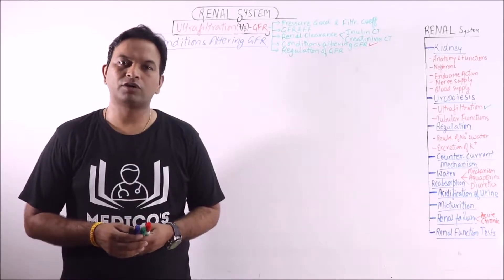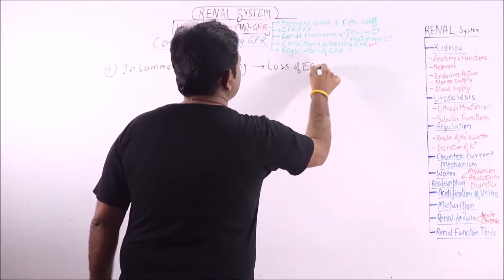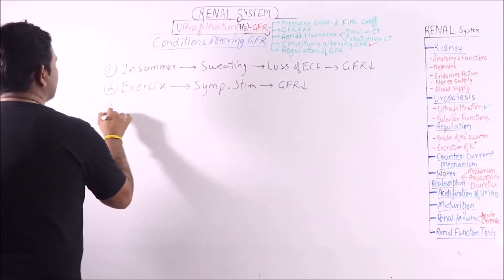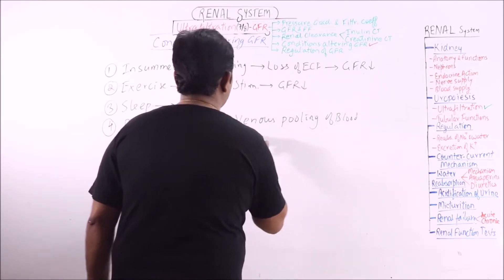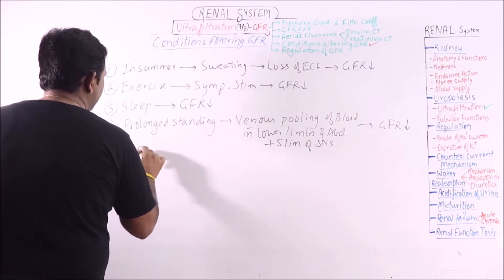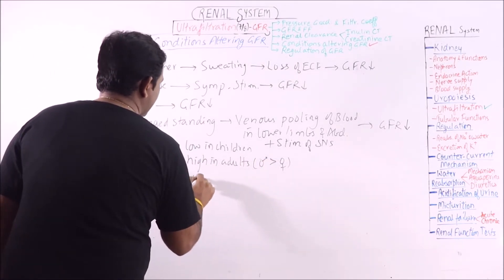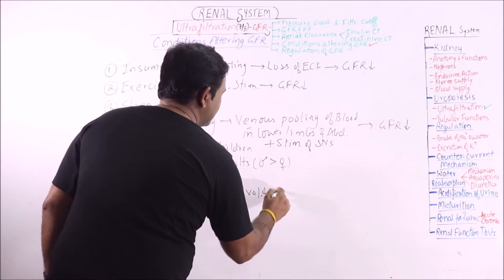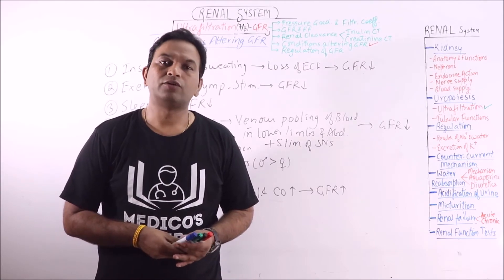Renal System 21 – Ultrafiltration – GFR (7-8) – Conditions altering GFR | Dr. Prashant Sharma